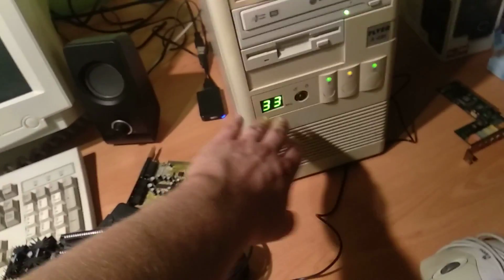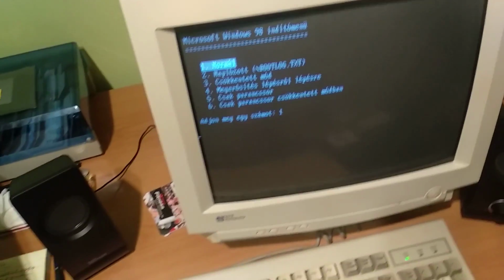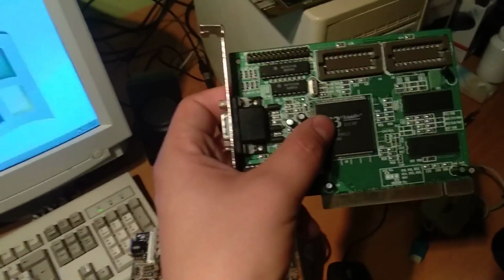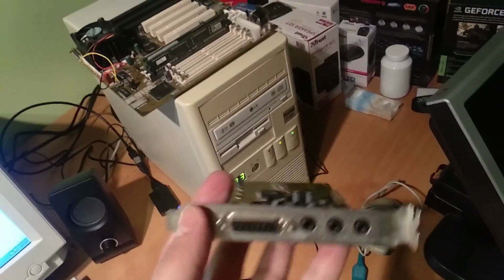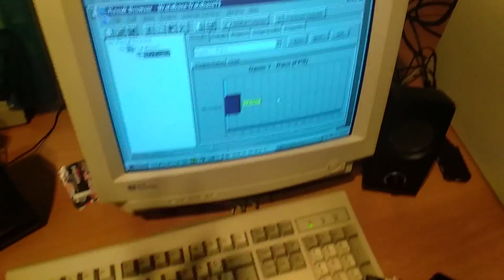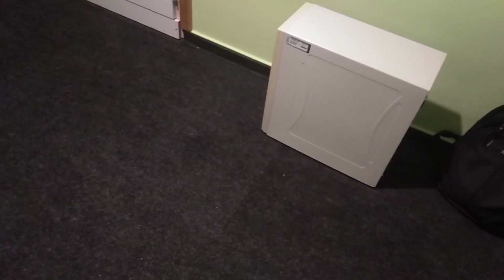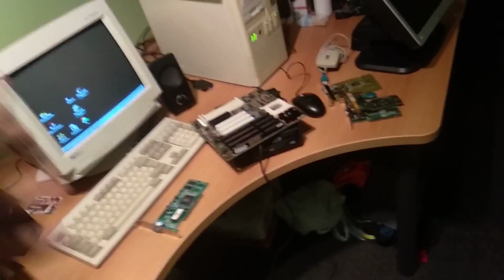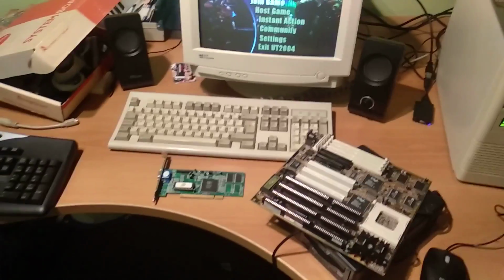Pentium MMX @ 233MHz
Motherboard: 586TS5
(Intel PCIset SB82371SB, SB82437VX)
CPU: Pentium MMX 200 @ 233MHz
RAM: 64MB EDO RAM
VGA: S3 Virge DX 2MB
Sound: Creative Sound Blaster PCI128
HDD: 6.4GB